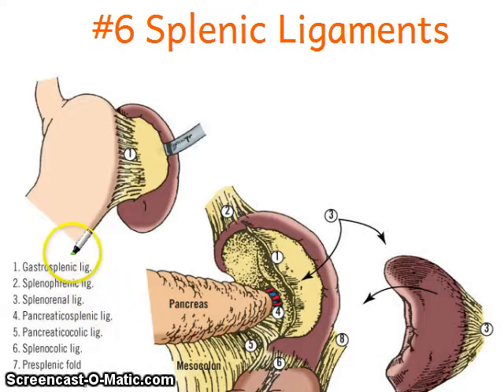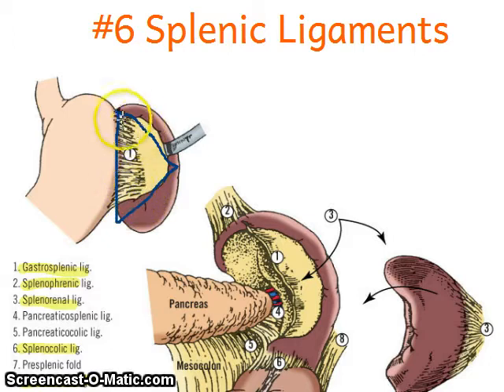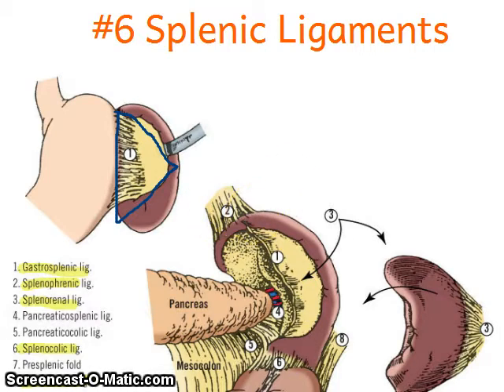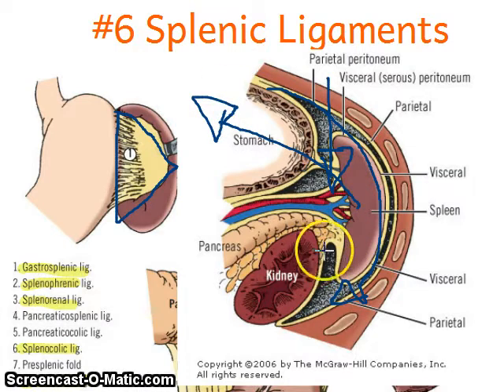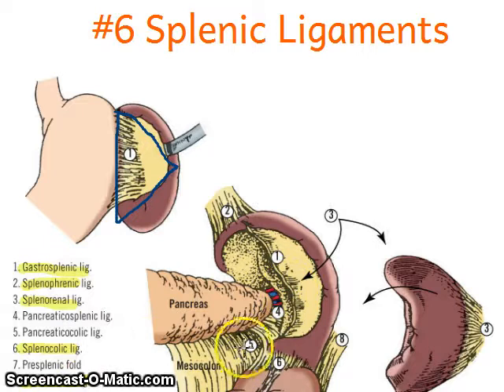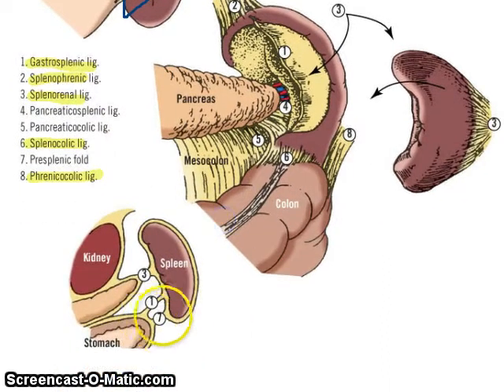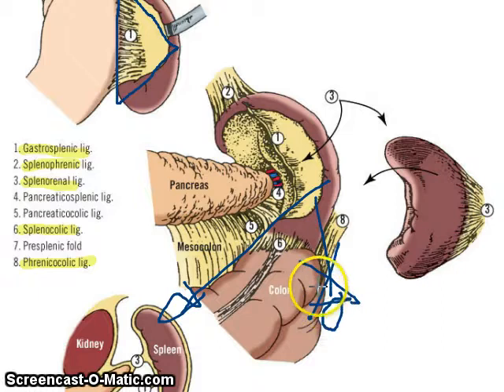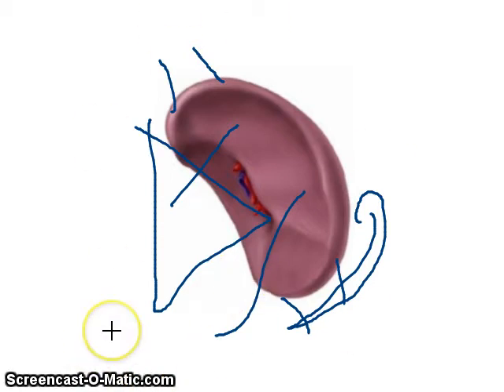Surgical Anatomy 2 (Spleen)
Surgical anatomy for MRCS, USMLE, Surgery for final year undergraduates